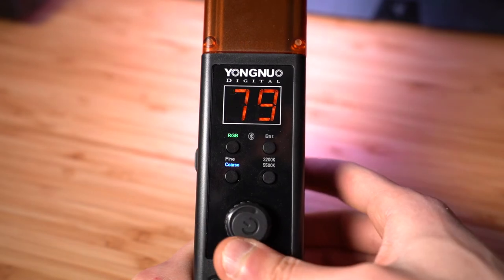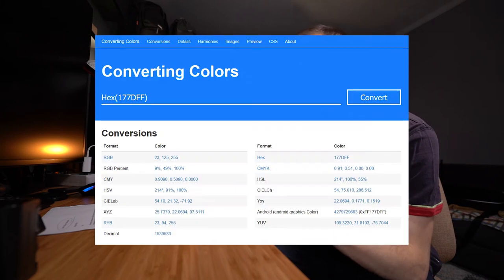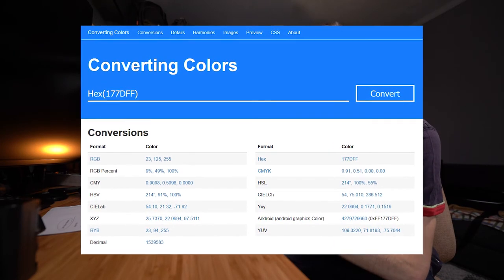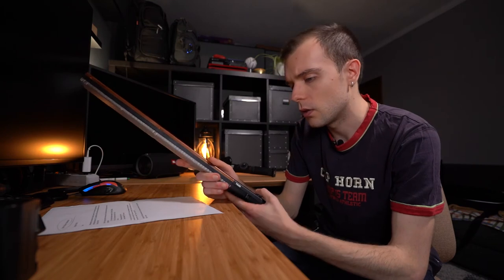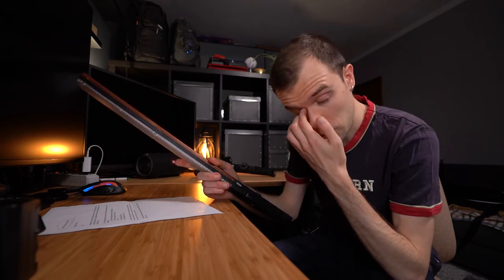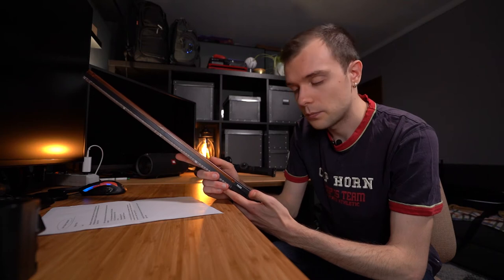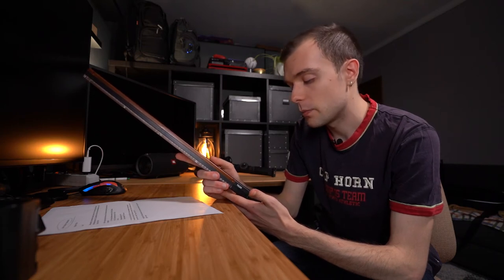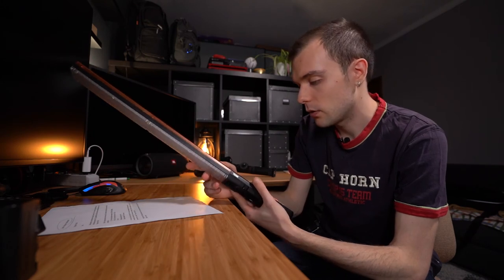$90 Lights are Amazing!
Some first thoughts about the awesome Yongnuo YN360 lights. $90 Lights are so cool to play with, especially in RGB mode! Absolutely worth the money.